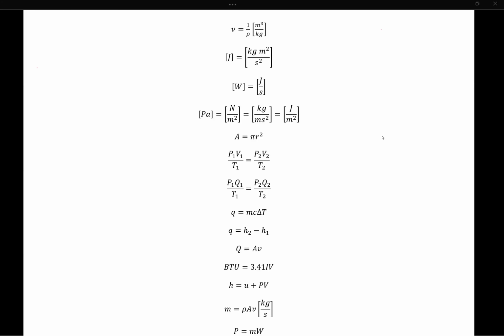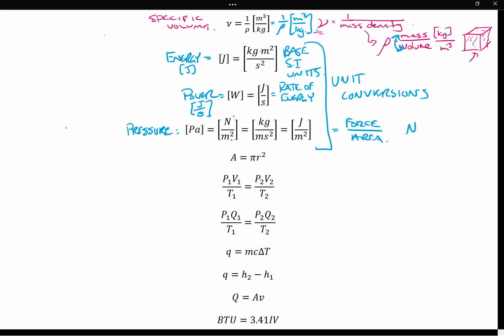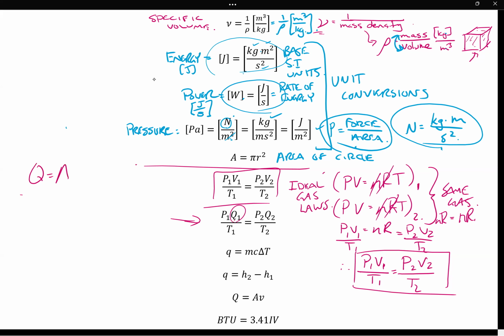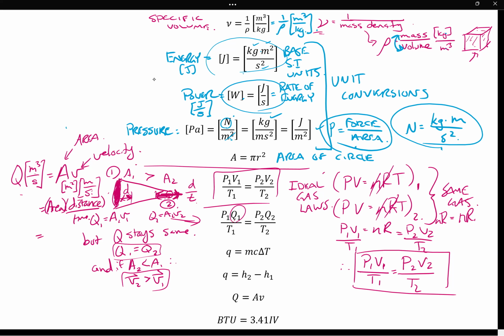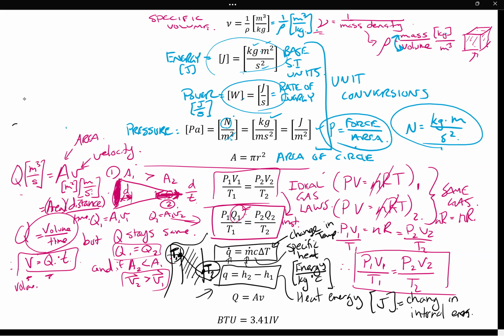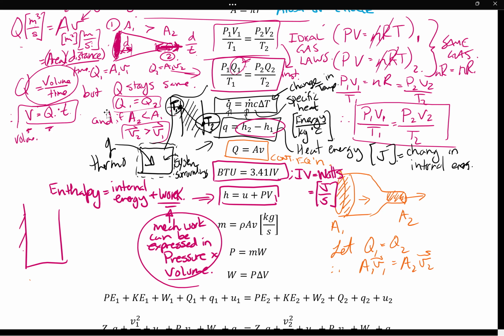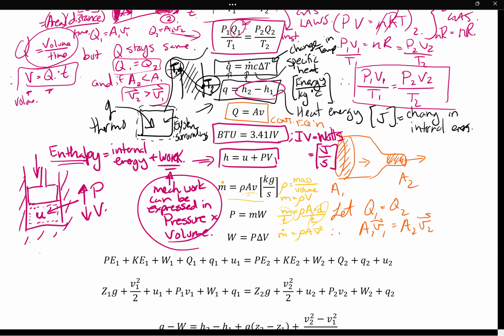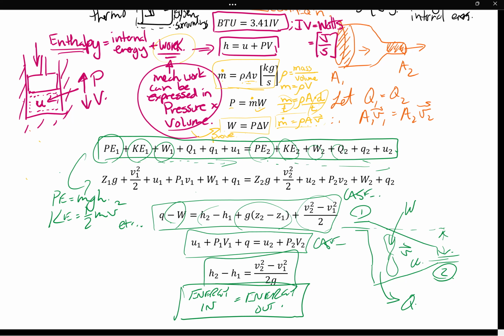Formula Sheet Mechanical Thermo and some Energy Cheat Sheet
Someone asked what these thermo, fluid and energy equations mean on this old formula sheet.  Here's an explanation.